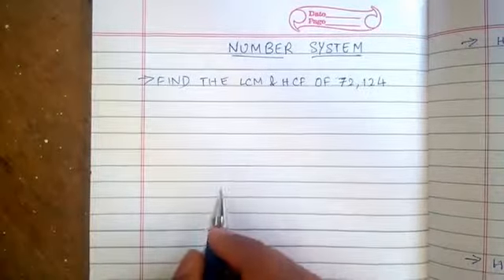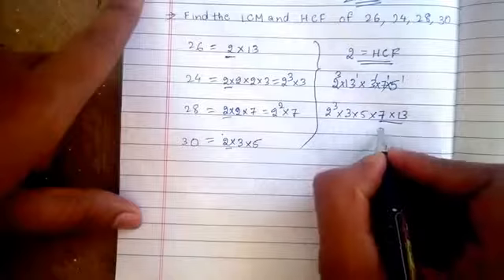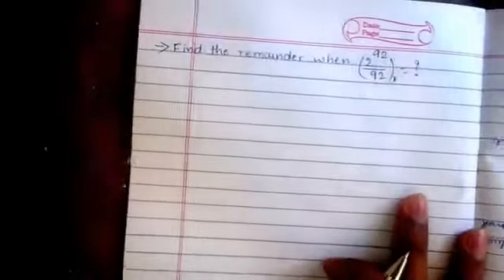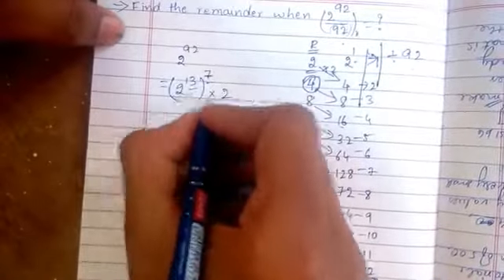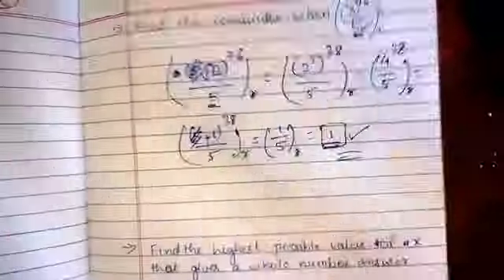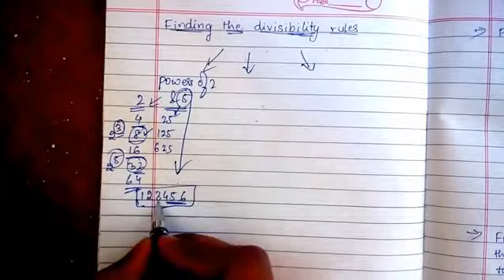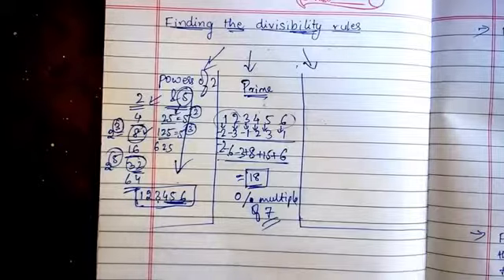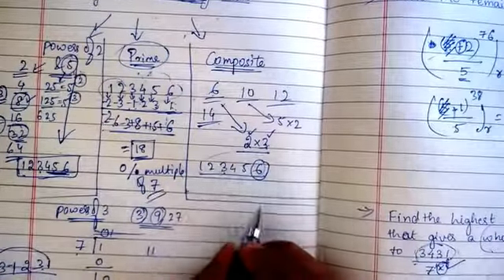Amazing tricks of Number system for Aptitude Tests by KP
Number System Tricks explained in detail with solved examples. A brief outlook of the conversation on Numbers as seen in aptitude 4G.